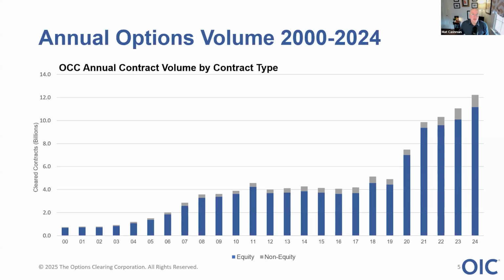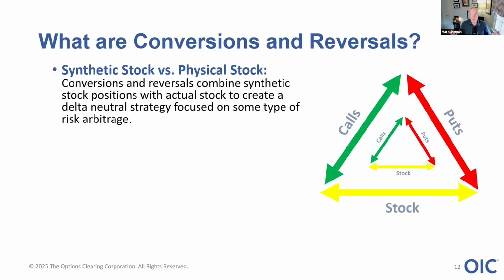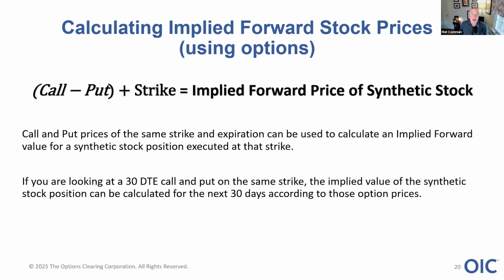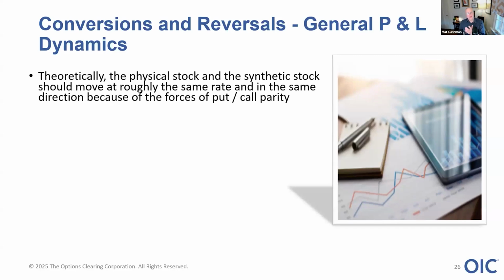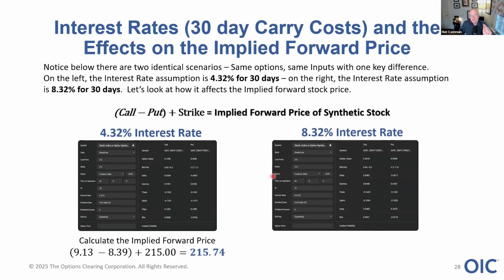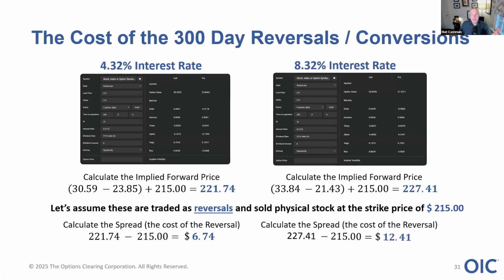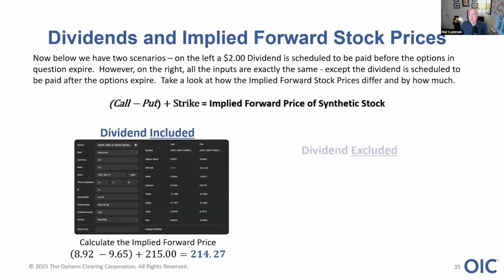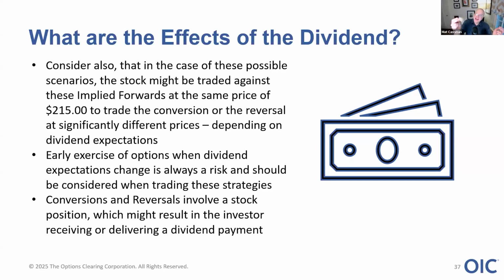Options Conversions: Trading Market Inefficiencies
The Art of Options Conversions: Trading Options Market Inefficiencies

Mat Cashman from the Options Industry Council (OIC) for an advanced exploration of options conversion strategies. Learn how to identify and trade pricing discrepancies in the options market. This session will examine put-call parity fundamentals and methodologies for detecting when these relationships temporarily break down. Mat will cover conversion and reverse conversion mechanics, demonstrating how these delta-neutral positions may exploit pricing inefficiencies while maintaining defined risk parameters. Understanding these concepts provides you with deeper insight into options pricing dynamics and market behavior.

Learning Objectives:
•  Put-call parity: Understand the principles of put-call parity and how temporary violations may create tactical opportunities in options markets.
•  Market inefficiencies: Identify and analyze conversion and reverse conversion scenarios.
•  Strategy foundations: Develop practical knowledge of execution techniques, including proper position sizing, timing considerations, and transaction cost analysis.
•  Risk management: Navigate the risk landscape of conversion strategies, including margin requirements, dividend considerations, and early exercise risk.